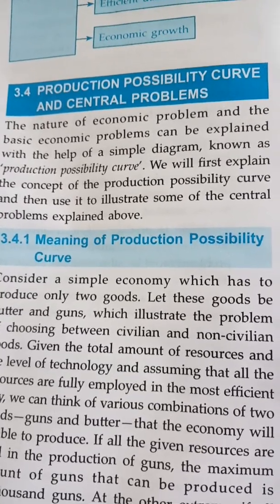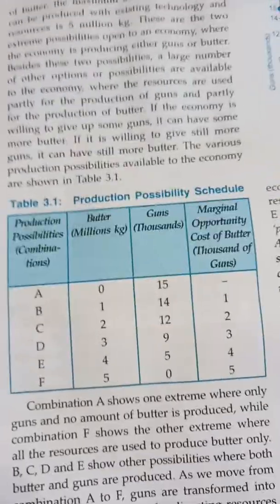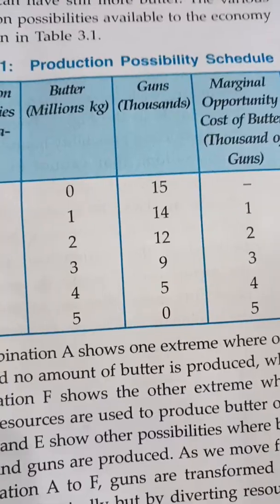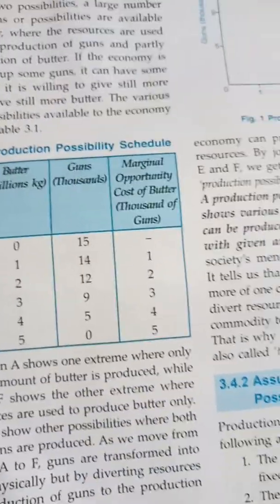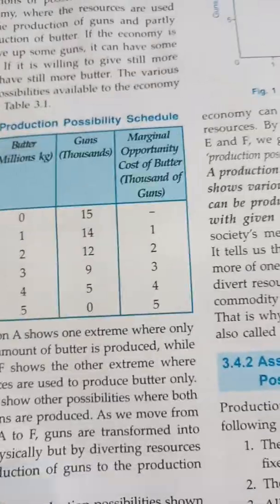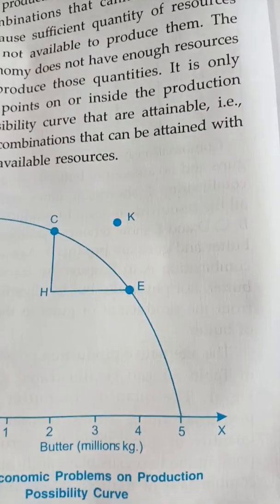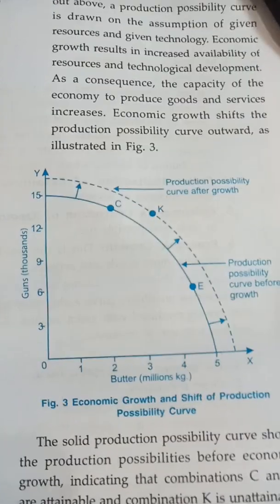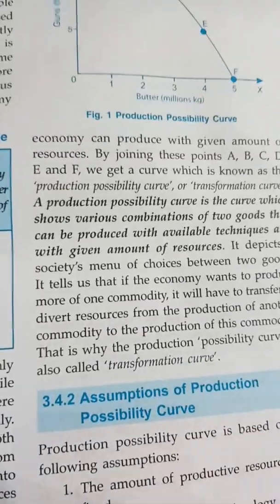Production possibility curve